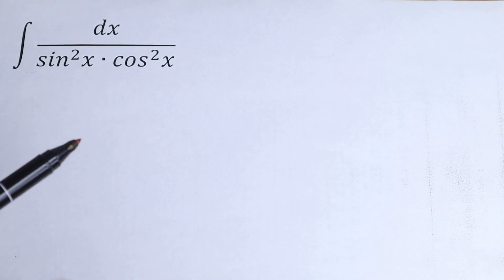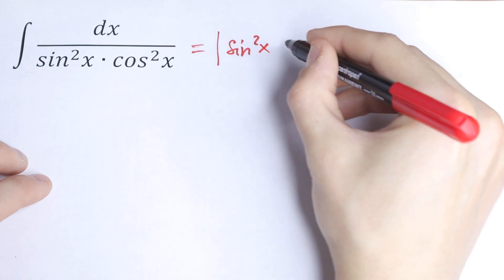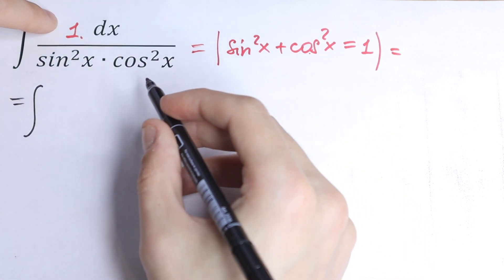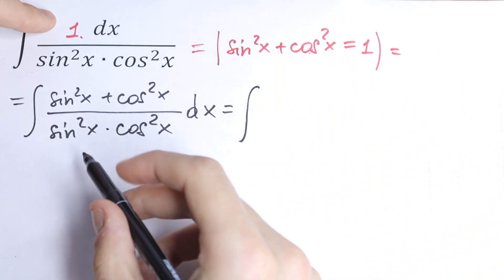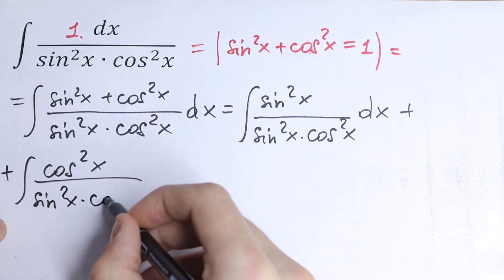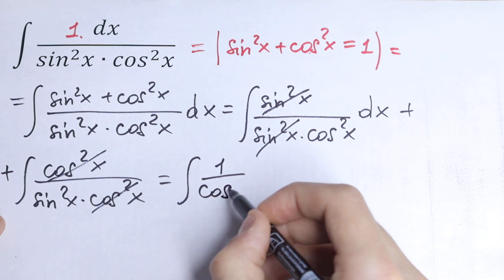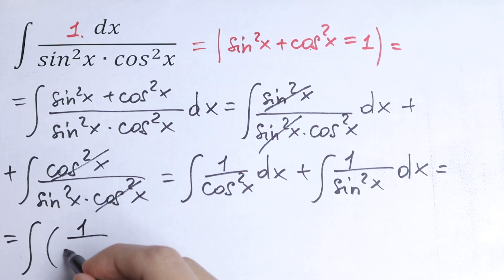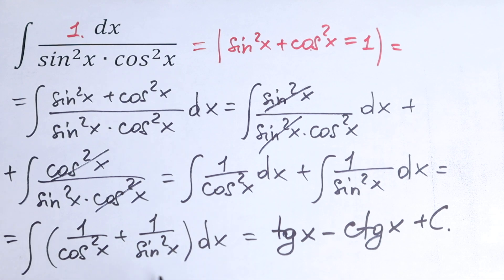You Should Use This Integration Trick | A Nice Higher Mathematics Problem @higher_mathematics​